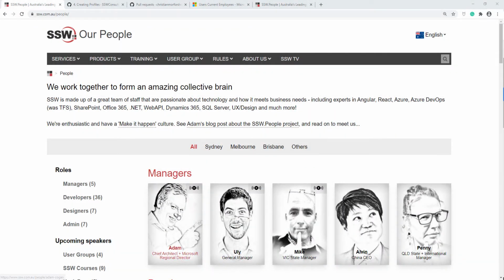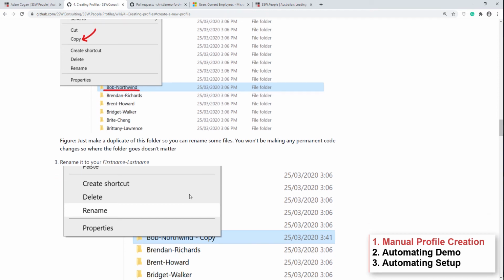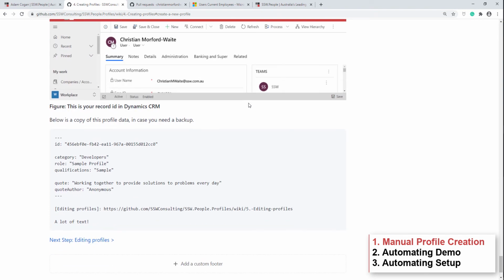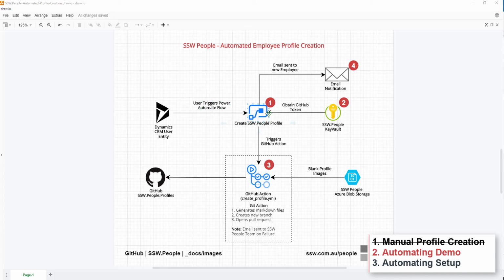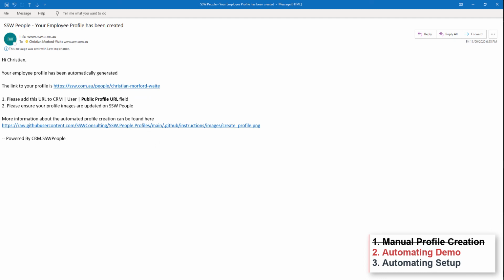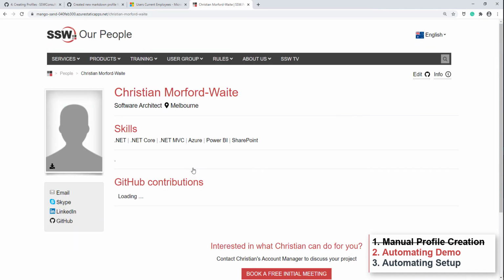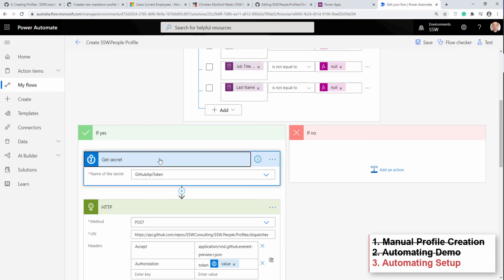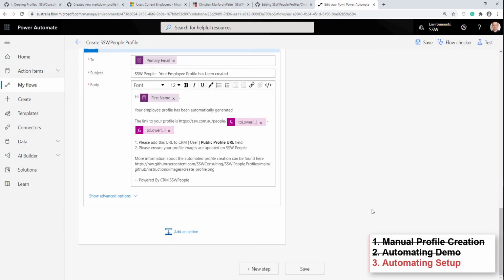SSW.People - Automated Profile Creation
SSW.People has automated profile creation from CRM

0:00 - Intro
0:30 - 1. Manual Profile Creation
2:45 - 2. Automating Demo
5:47 - 3. Automating Setup